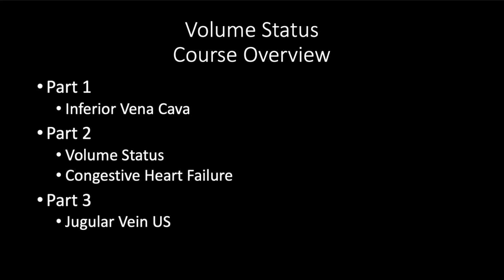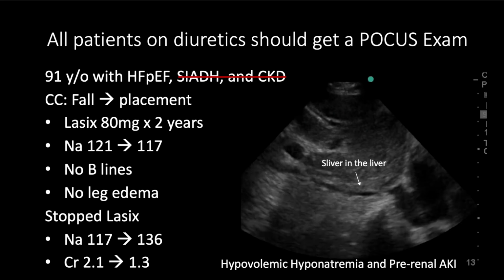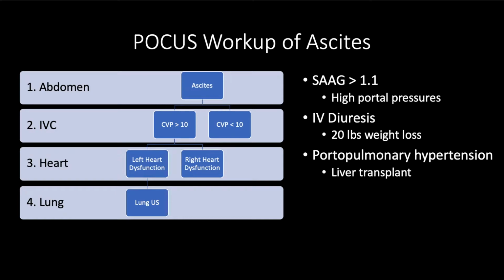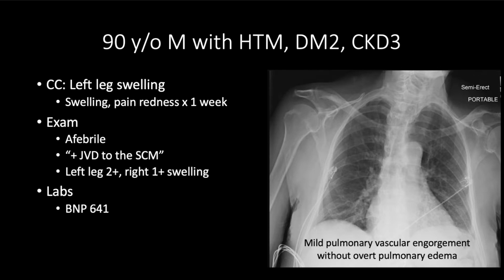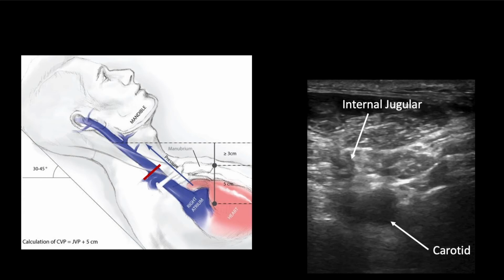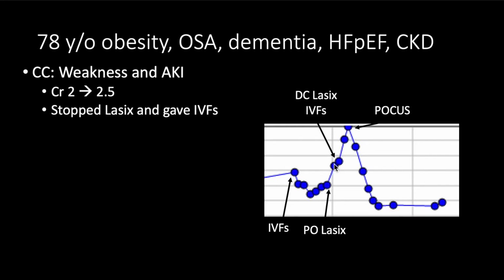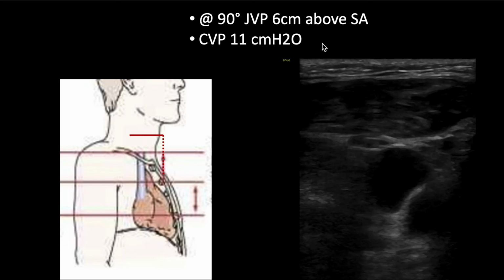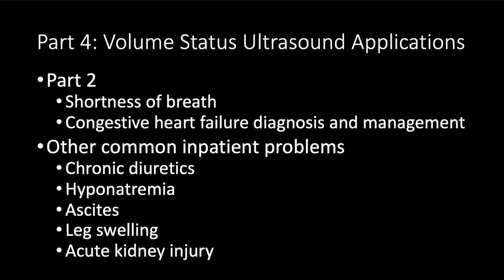Hospital Medicine POCSU: Volume Status Part 4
This is a point-of-care ultrasound course tailored specifically for hospitalists. Much of the POCUS curriculum on the internet has been created by emergency medicine and critical care providers, but the inpatient ward has a unique population with different frequency and severity of pathology. You can find the entire Hospital Medicine POCUS course